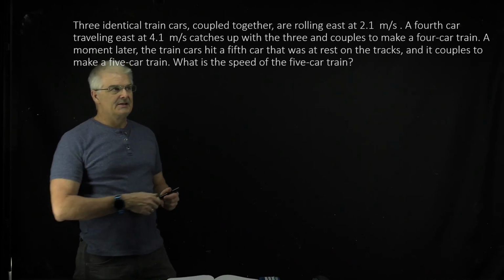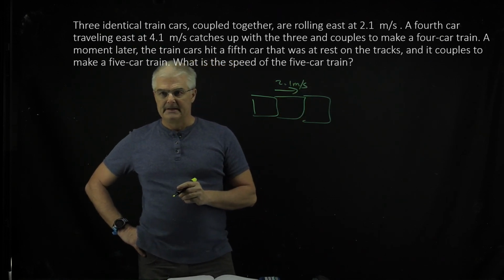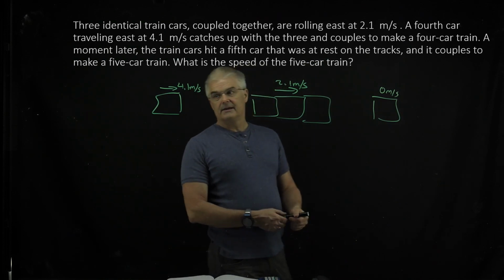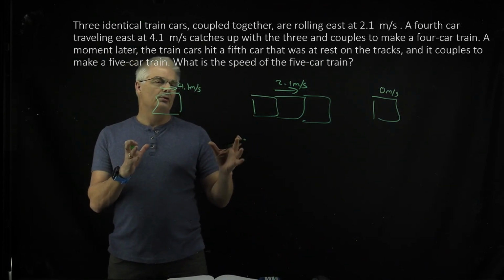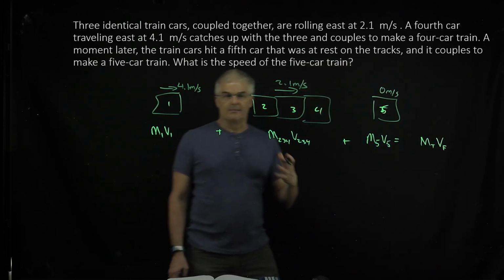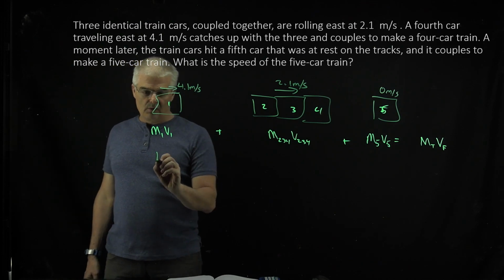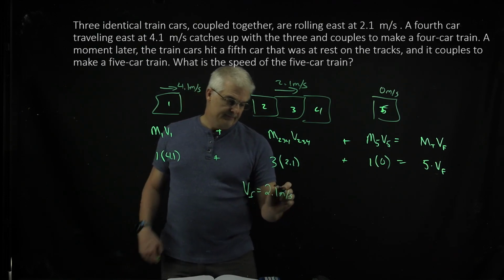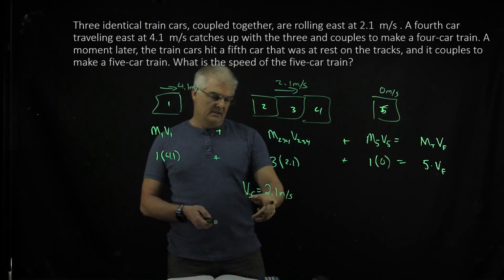Mastering Physics 9.58 Solved! Three identical train cars, coupled together, are rolling east at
Three identical train cars, coupled together, are rolling east at 2.1  m/s . A fourth car traveling east at 4.1  m/s catches up with the three and couples to make a four-car train. A moment later, the train cars hit a fifth car that was at rest on the tracks, and it couples to make a five-car train. What is the speed of the five-car train?